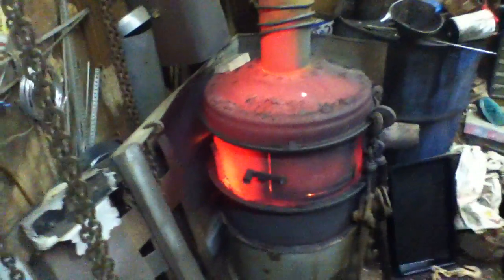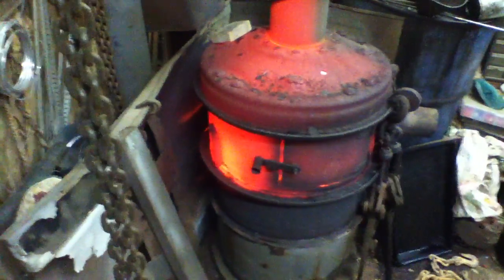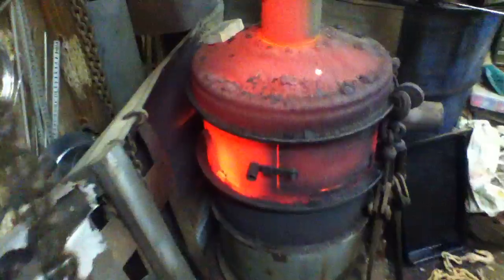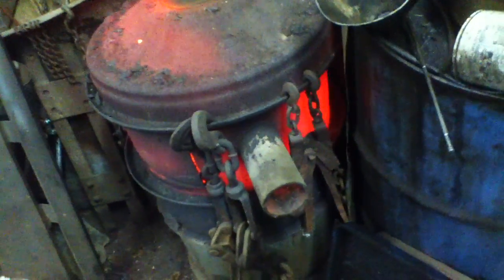Waste Oil Burner at full throttle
This video shows my homemade waste oil burner glowing red at full output, it can be easily throttled down.